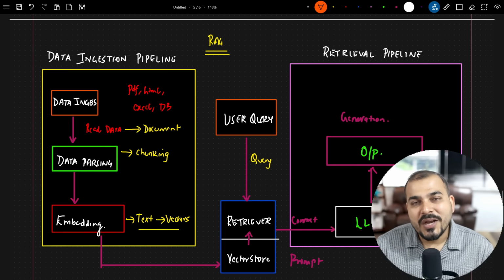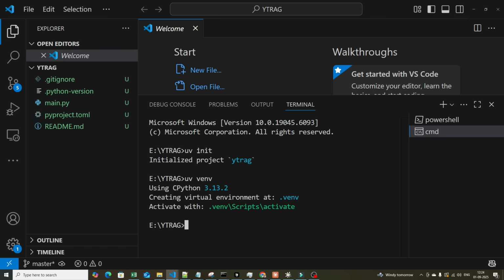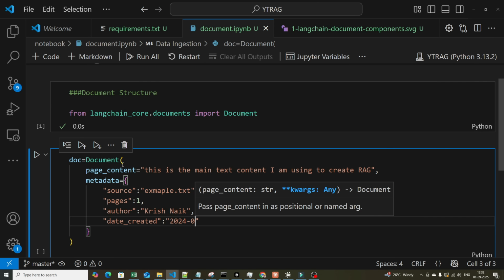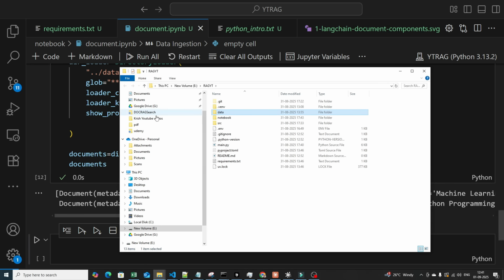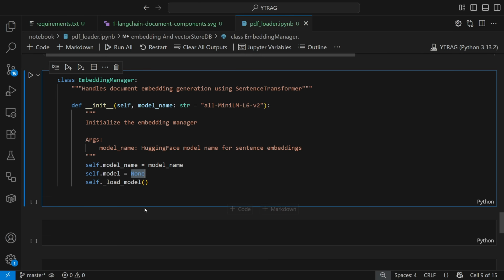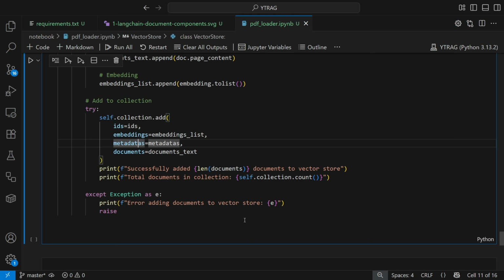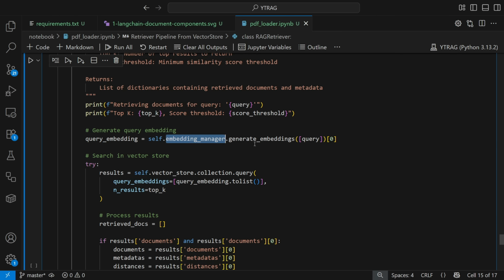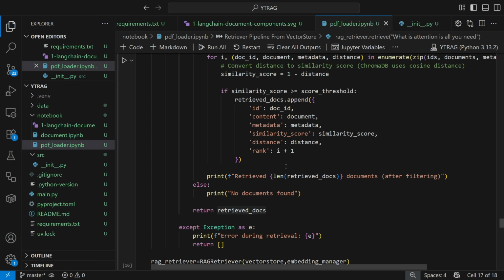2-Build RAG Pipeline From Scratch-Data Ingestion to Vector DB Pipeline-Part 1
In this video, I’ll guide you step by step to build a complete RAG (Retrieval-Augmented Generation) pipeline from scratch using LangChain. You’ll learn how to ingest raw data, preprocess it, create embeddings, and store them into a Vector Database, setting the foundation for powerful RAG applications.
🔑 What You’ll Learn:

What is RAG and why it’s important
Data ingestion & preprocessing for RAG
Embedding generation with LangChain
Storing & managing data in a Vector DB
How this pipeline powers real-world RAG applications

Timestamp:

00:00:00 Introduction
00:02:03 Data Ingestion Pipeline
00:08:13 Project Setup
00:11:02 Document Structure In Langchain
00:30:40 Building Embedding In RAG
00:37:22 Building Vector StoreDB
00:48:25 building RAG Retriever

⚡ Whether you’re a beginner or an experienced AI/ML practitioner, this video will give you a hands-on approach to building robust RAG pipelines.